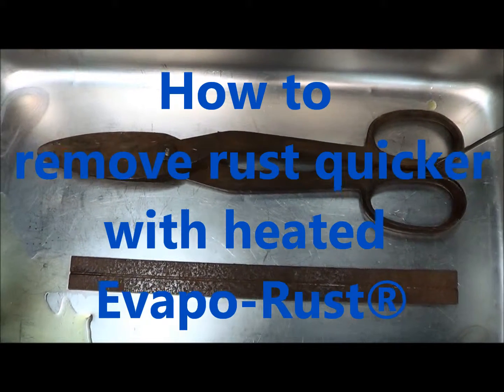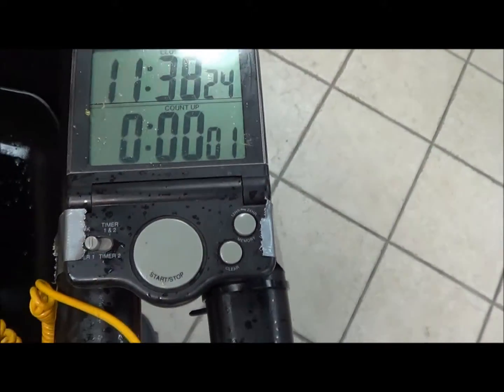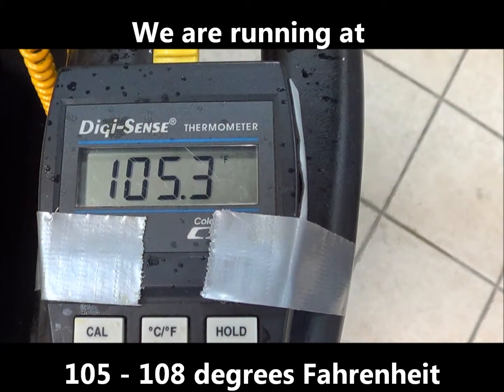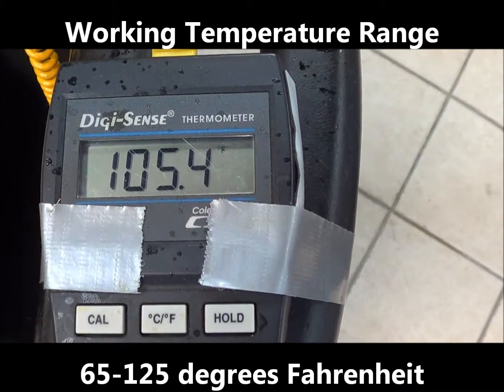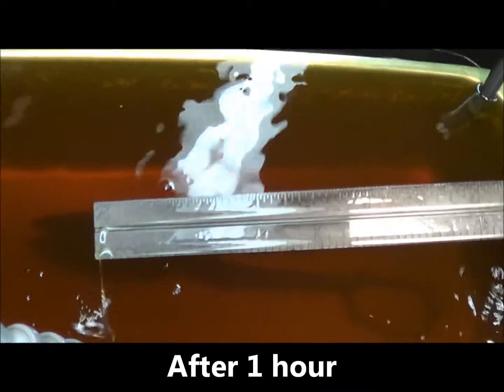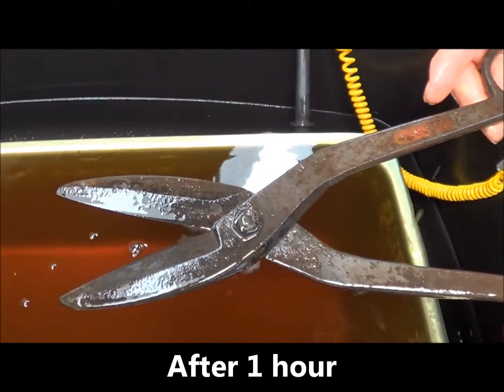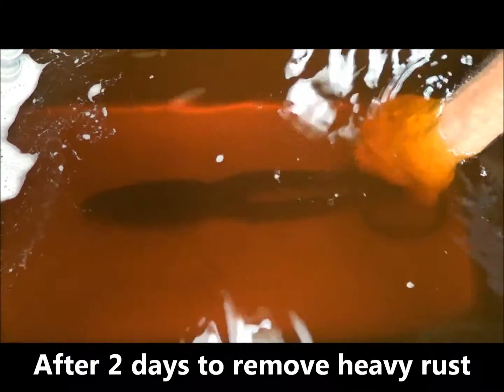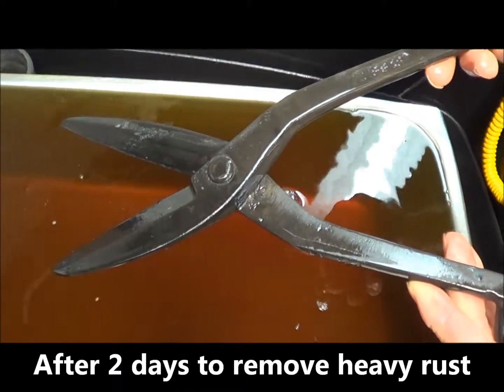How to remove rust quicker with heated Evapo-Rust®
Evapo-Rust® will Remove Rust and Restore Usefulness quicker by increasing the fluid temperature to 100-125 degree Fahrenheit (in a safe manner.)  Remember that there is no need to increase temperature as Evapo-Rust® works well at room temperature (65 degrees Fahrenheit).